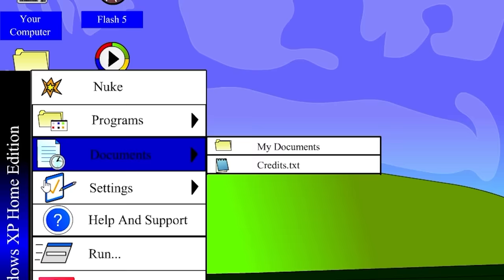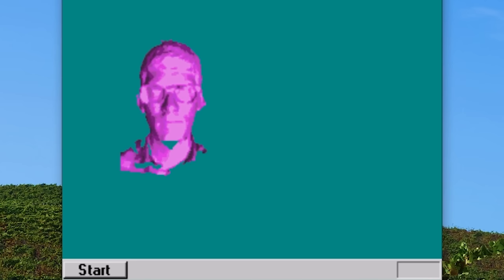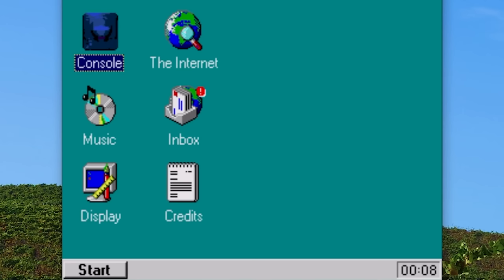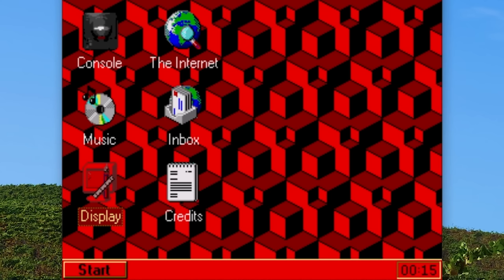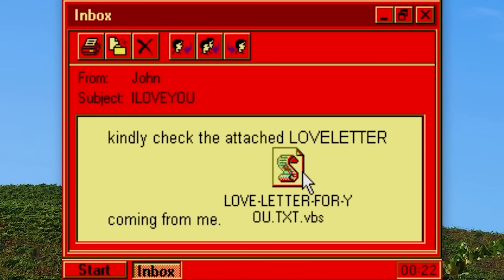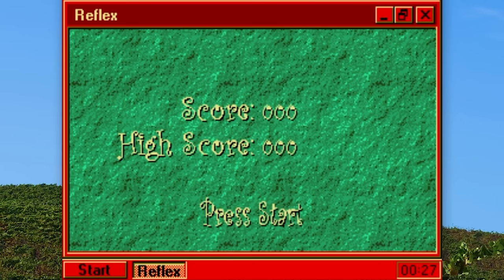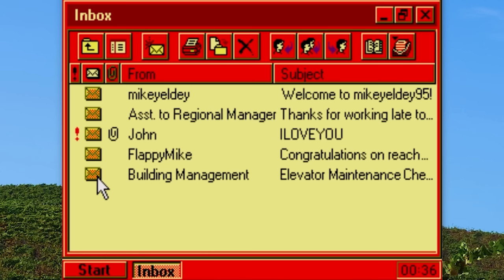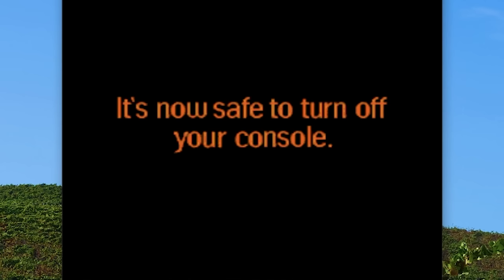Simulating Windows 95 on the Sega Genesis! - mikeyeldey95 Demo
mikeyeldey95 is a new game for the Sega Genesis that provides a Windows 95 simulation experience. When the developer contacted me a while back and sent me an advanced copy, I thought it would make for a great video. So let's check it out!